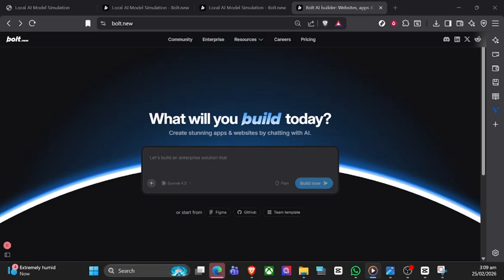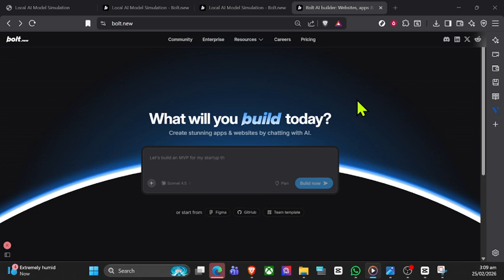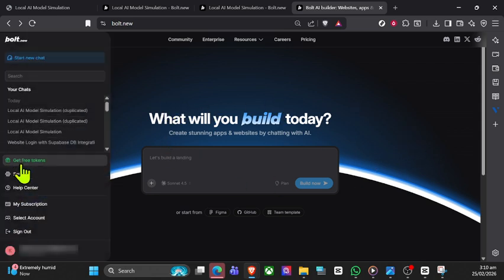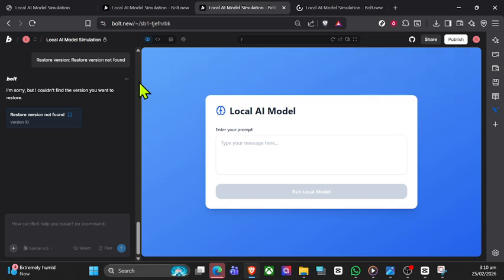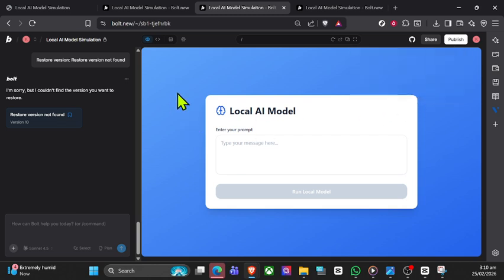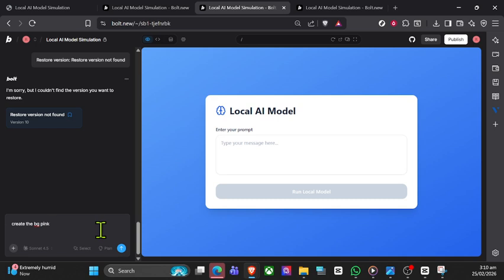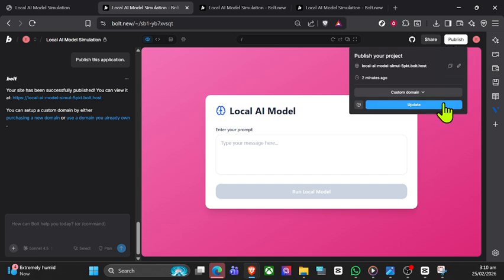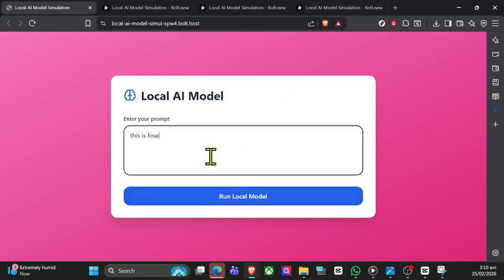How to Easily Edit & Update Your Published Bolt new Website No Coding Needed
In today's video we cover How to Easily Edit & Update Your Published Bolt new Website No Coding Needed